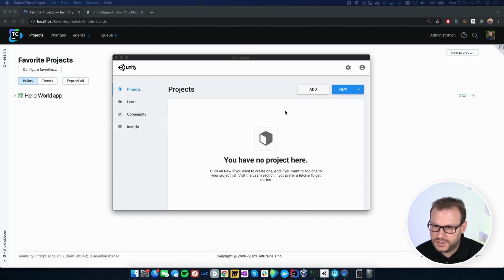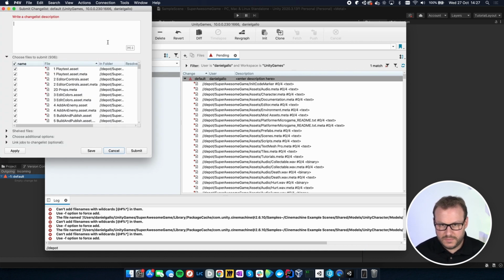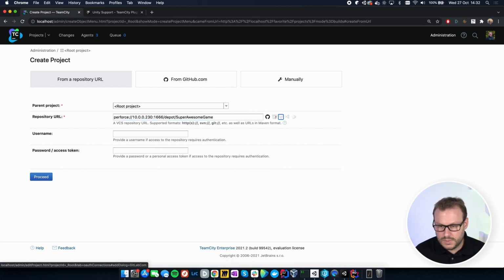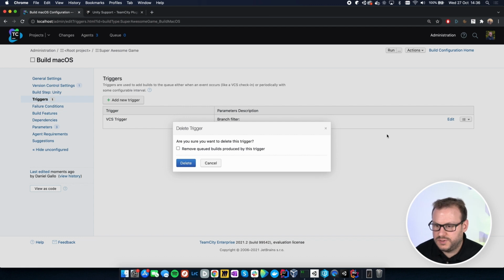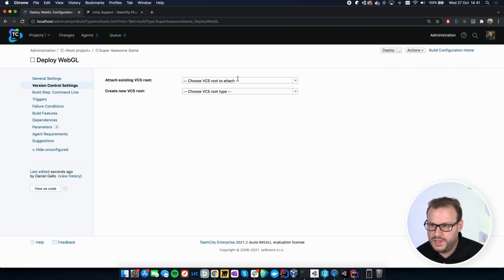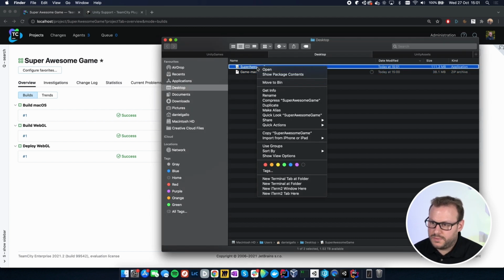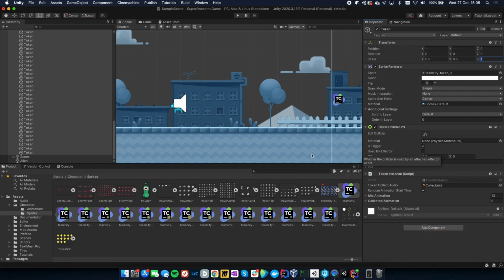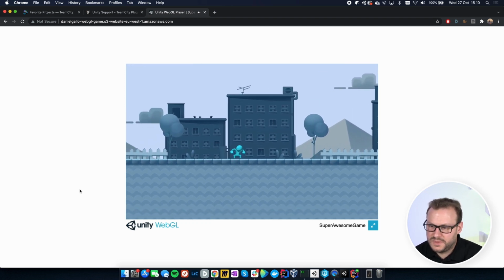CI/CD for Unity Games Using TeamCity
Many game developers use TeamCity to manage their CI/CD pipelines. In this session, we’ll walk through the configuration of a Unity build pipeline in TeamCity and show how a Unity game can be seamlessly built for various platforms.